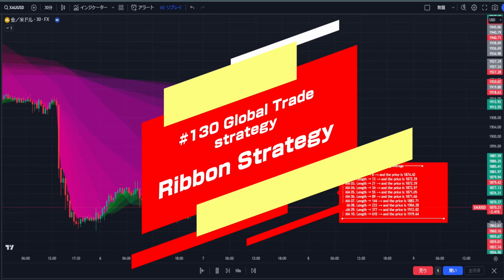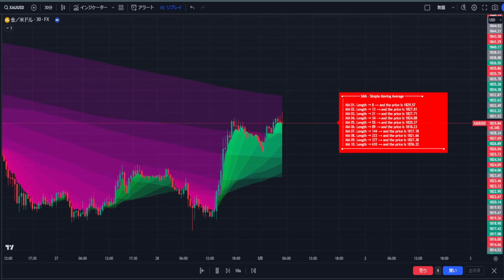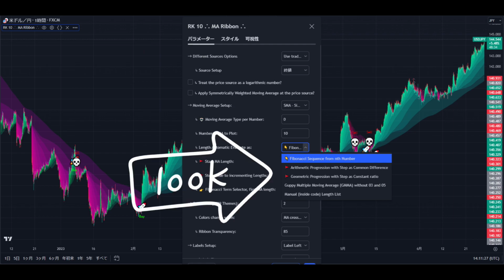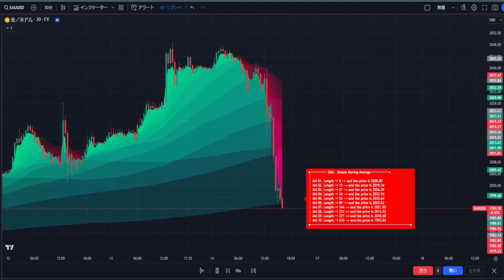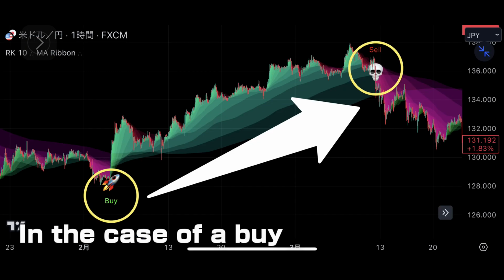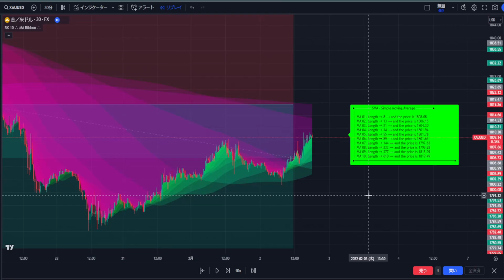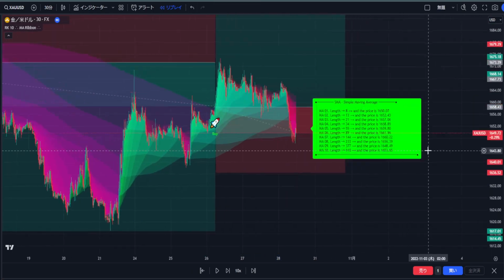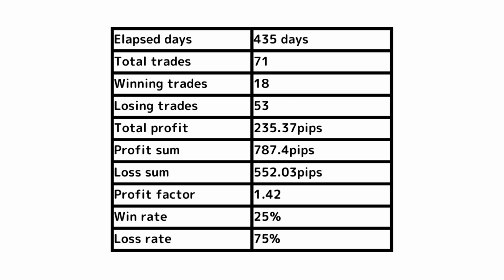MA Ribbon indicator Strategy｜Testing435days Most Accurate Trading Signal Indicator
【Contents】
00:00 Introduction to the video
01:22 What is this strategy?
02:11 Introduction to the indicator
05:44 Explanation of the strategy
06:45 Backtesting on TradingView
09:46 Results of the backtest verification

Hello everyone, I'm Pakkun! Today's topic is the ribbon indicator!

With that said, I'm aiming to explore strategies from around the world!

The strategy we'll be verifying today is something I discovered on a foreign website.

This method uses a TradingView indicator, created by Rodrigo Kazuma.

The person who introduced this method described it as a "wonderful indicator that commits to meeting everyone's needs and trading strategies."

Now, let's verify if this strategy is genuinely profitable.

This project is about exhaustively testing all sorts of strategies, logic, systems, indicators, and even questionable methods from around the world to determine their profitability!

There are countless dubious strategies promoted across various platforms such as YouTube and blogs.

Many of these boast impressive performance, claiming win rates of over 80% or risk-reward ratios of 1:5. However, have you ever had a disappointing experience with these strategies?

Let's expose these deceptive methods.